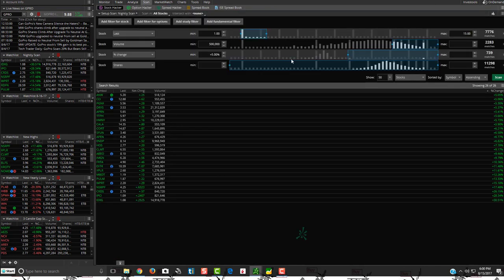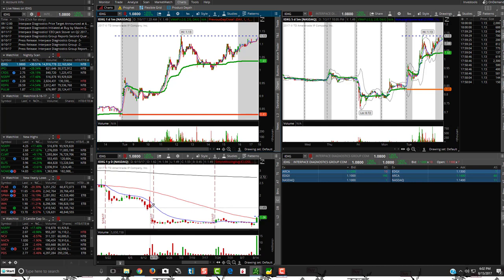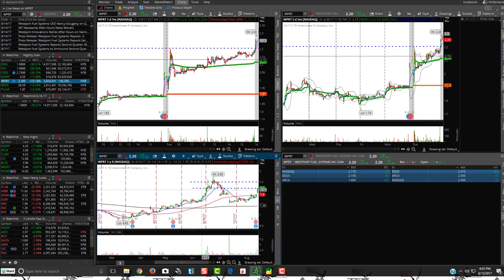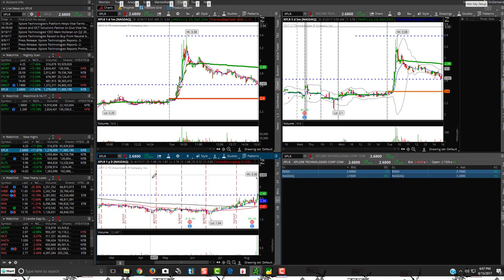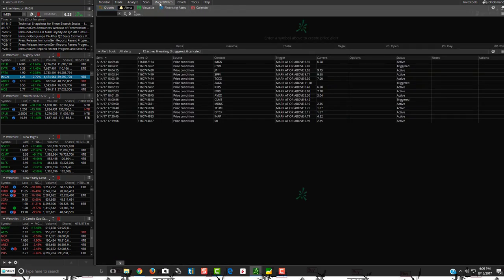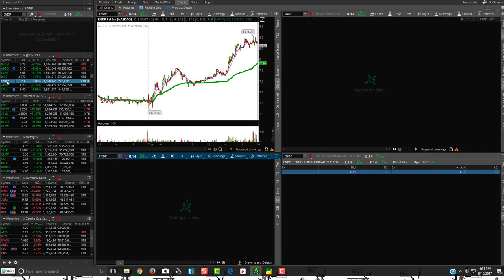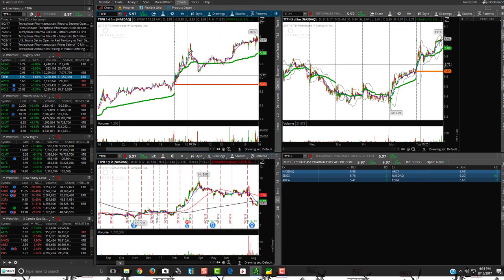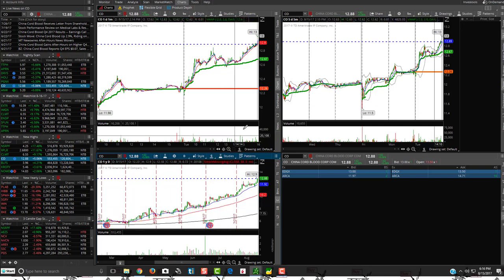ThinkorSwim Watchlist Build for 8/16/17